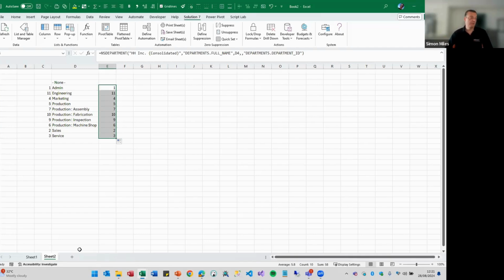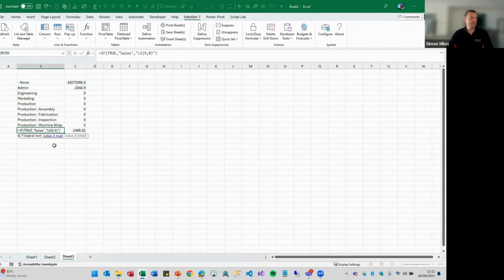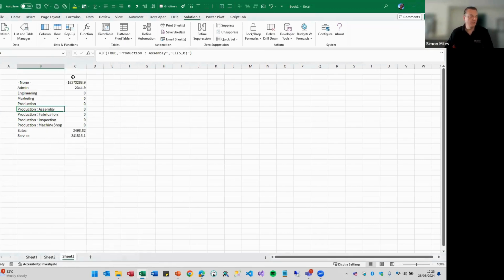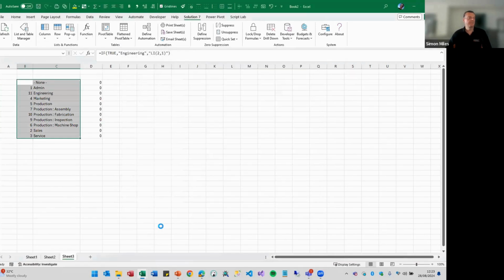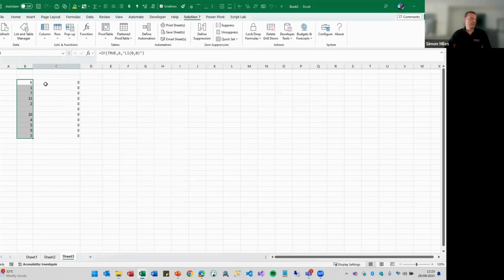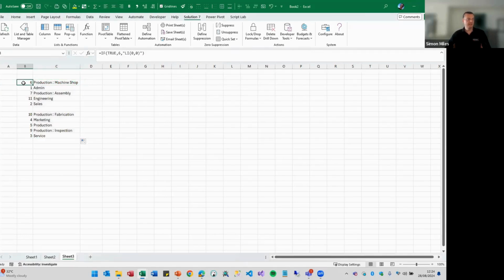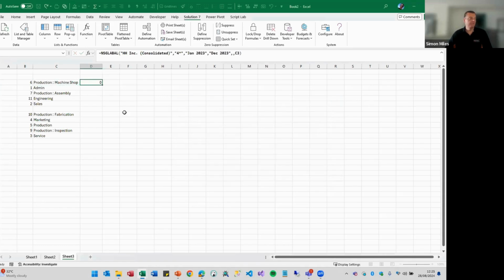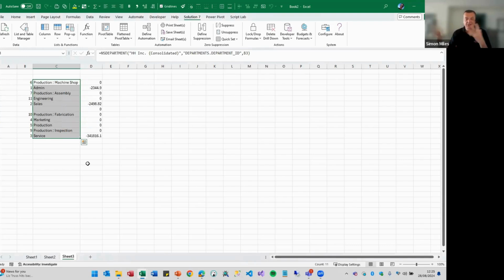NetSuite in Excel Prevent functions breaking from field name changes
In this short video, Simon Miles, co-founder of Solution 7 demonstrates how to prevent functions breaking from field name changes

Looking to build or manage NetSuite reports in Excel?

Solution 7 gives finance professionals all the power and capability of NetSuite’s database within the familiar and flexible interface of Microsoft Excel. Users can simply point and click through the NetSuite data structure or use Solution 7’s custom GL functions, in any combination, into the desired cells in Excel and ‘refresh data’ to populate reports with live figures.